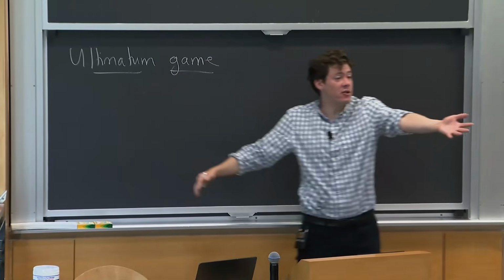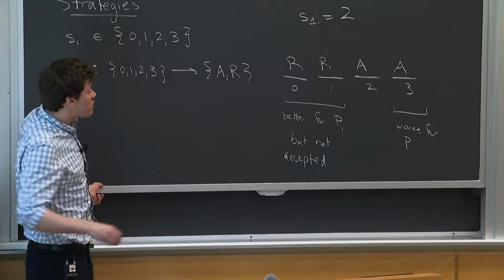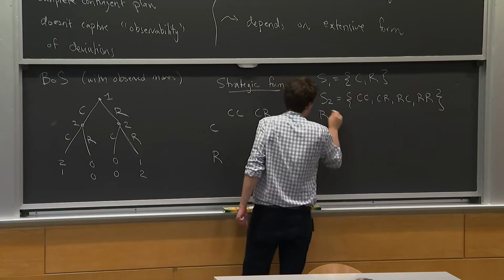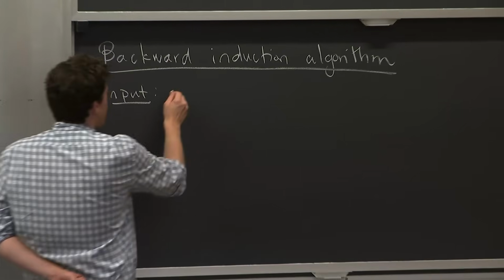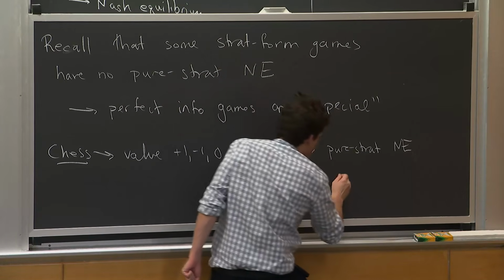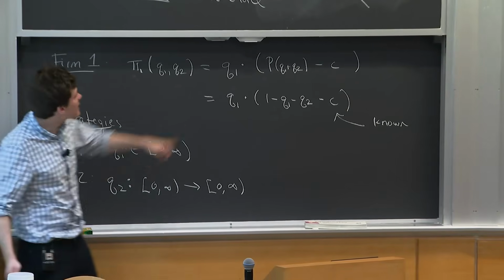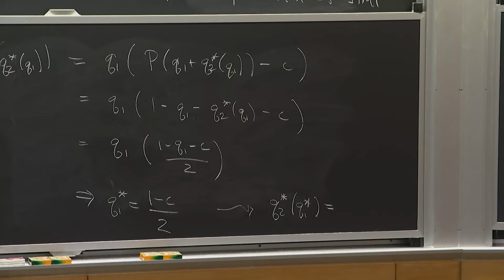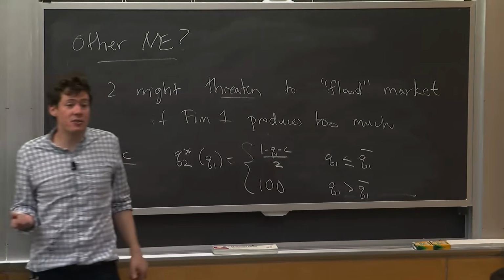Lecture 8: Backward Induction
In this lecture, Ian Ball talks about backward induction, which is the process of determining a sequence of optimal choices by reasoning from the endpoint of a problem or situation back to its beginning using individual events or actions.